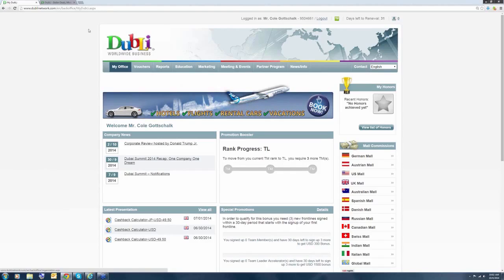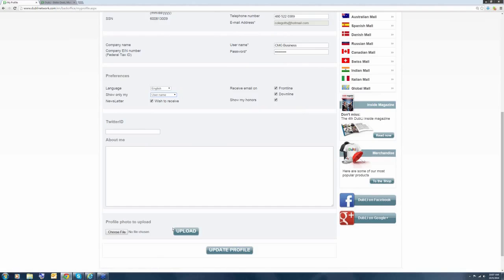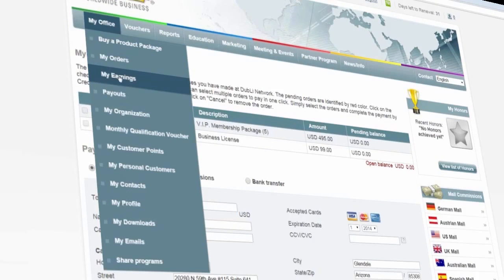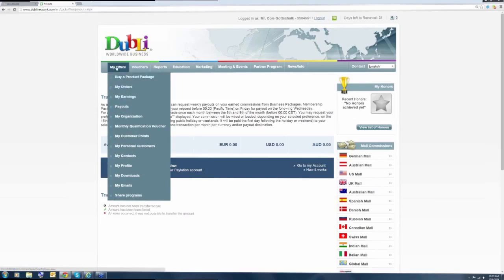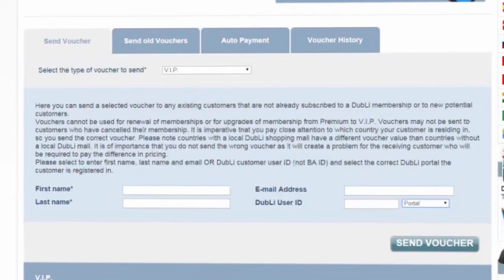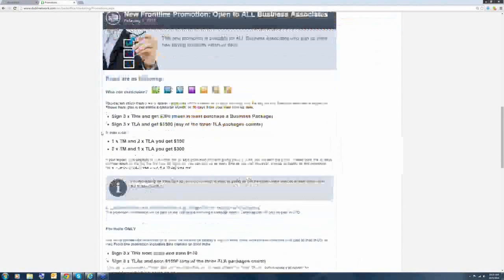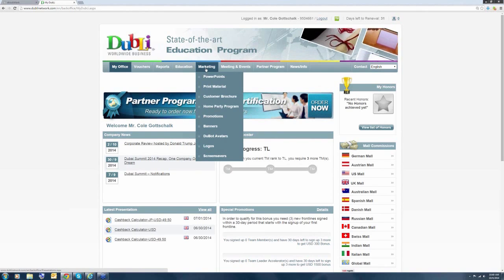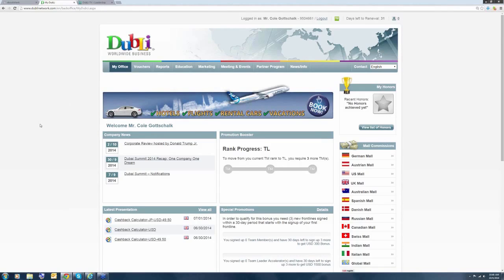DubliNetwork backoffice tour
Dublinetwork Business Associate  backoffice tour.